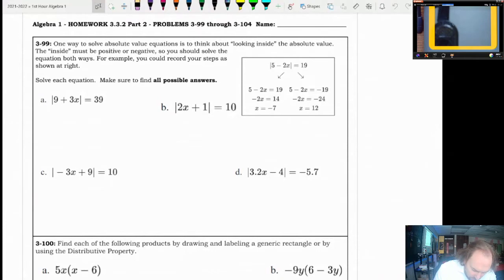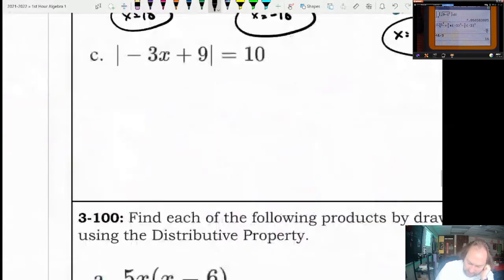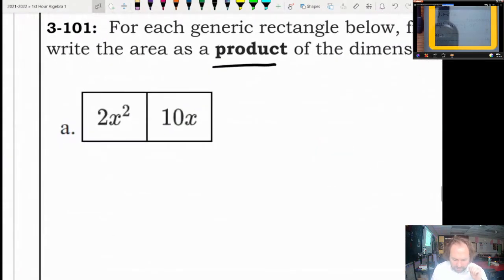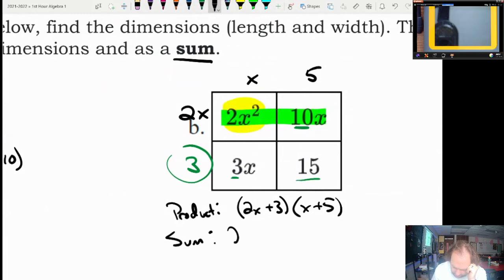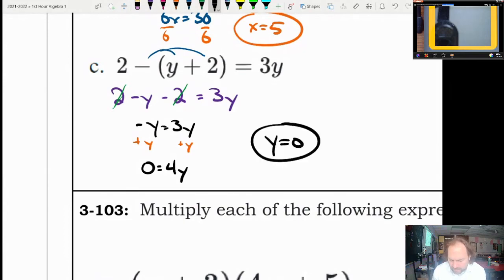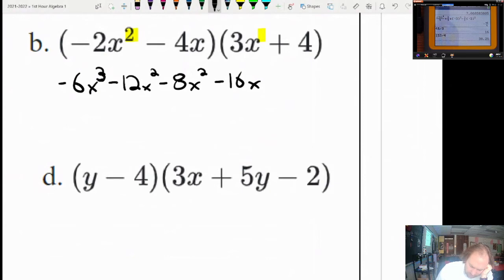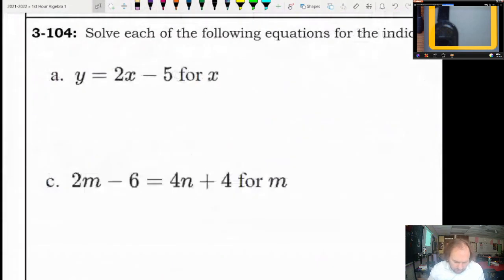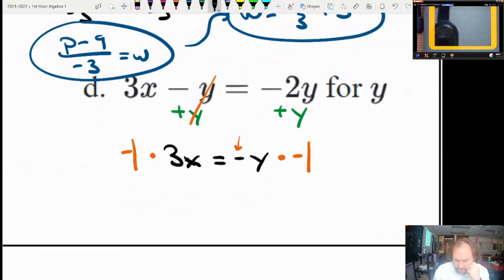Algebra 1 - 1/26 - Homework Guide 3.3.2 Part 2 (3-98 through 3-104)